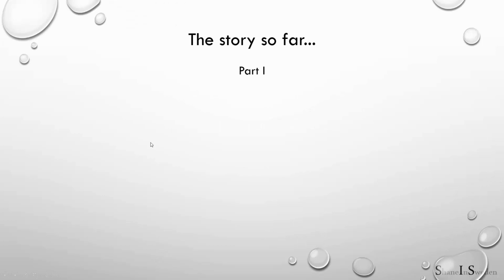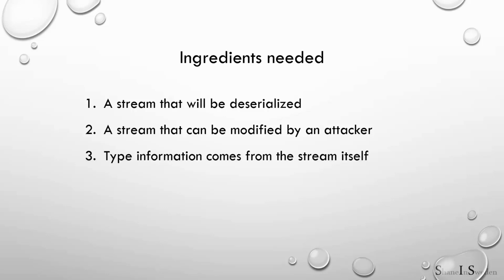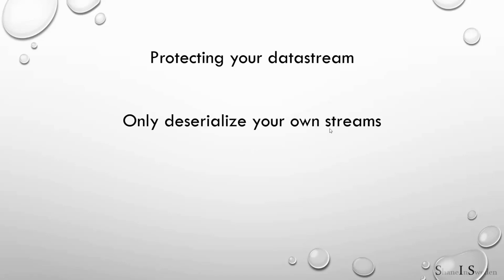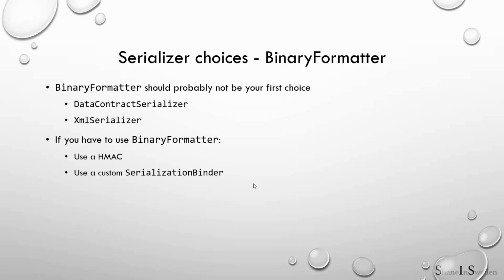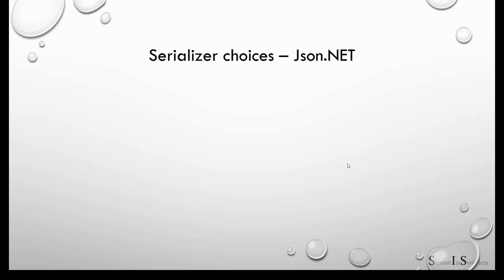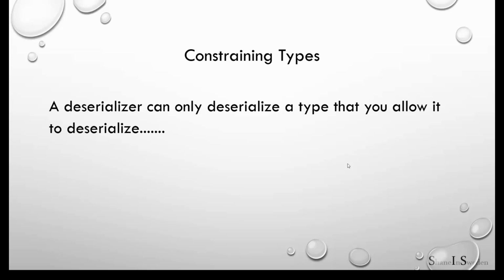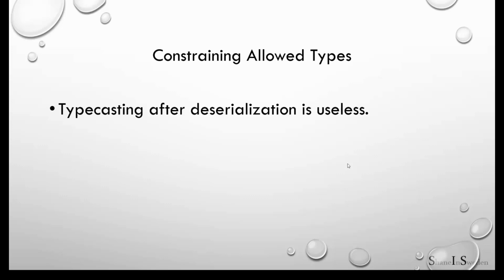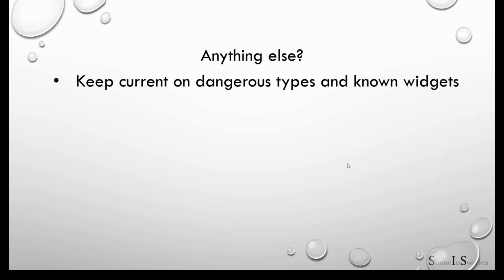OWASP Top 10 Threats 2017 in .Net C#: 8.2 Insecure Deserialization Part 3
This series of video presentations looks at the OWASP Top 10 Threat List from the viewpoint of .Net and C#.  What the threat is and how we can protect ourselves against  it.

This video looks at threat no. 8; Insecure Deserialization. In this final part we look at ways of working with deserialization more securly as part of your secure development lifecycle (SDLC).